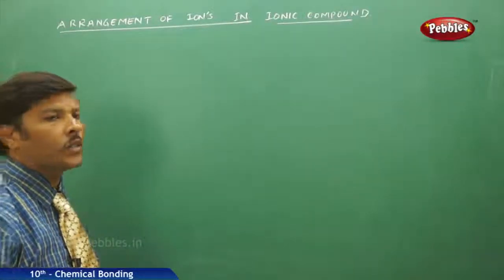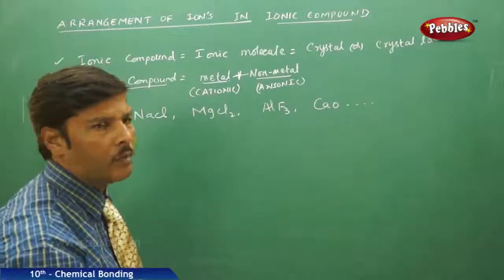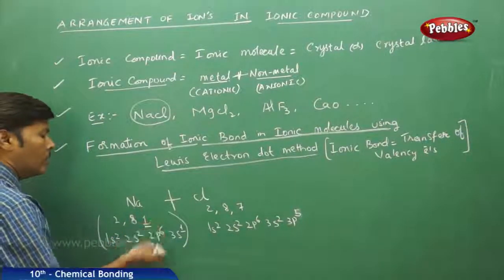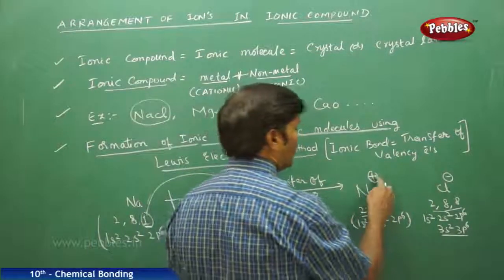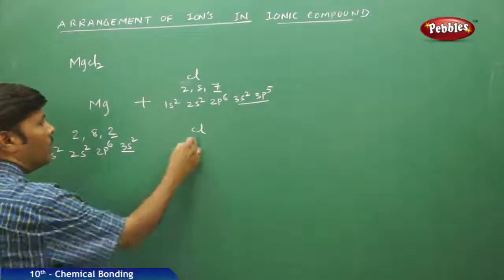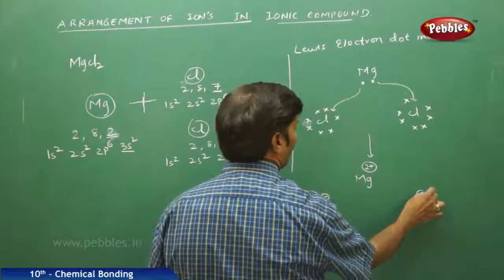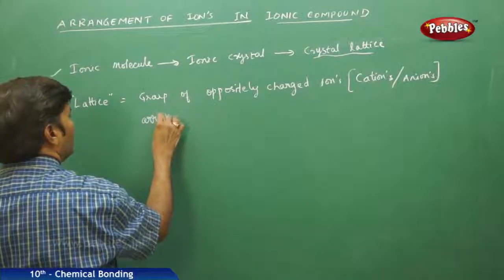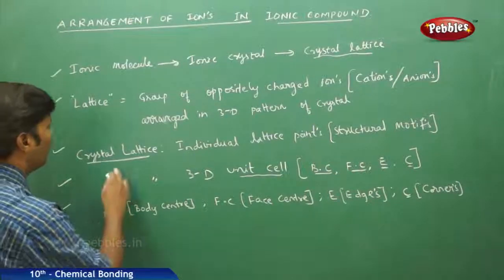Arrangement of Ions in Ionic Compounds : Chemical Bonding | Chemistry | Science | Cl Bobby Gínberg